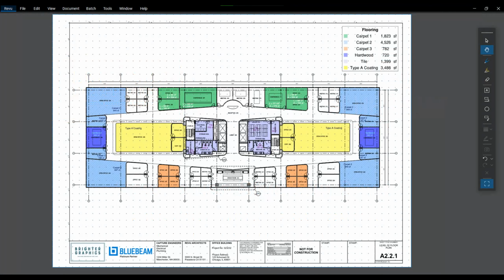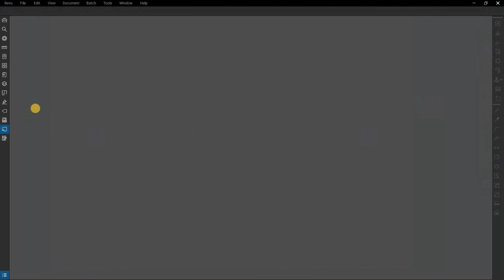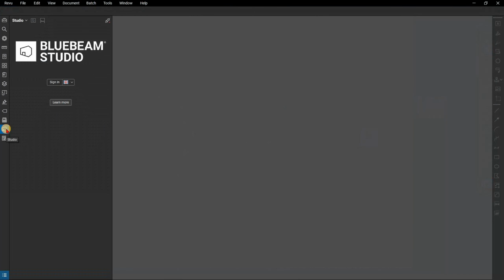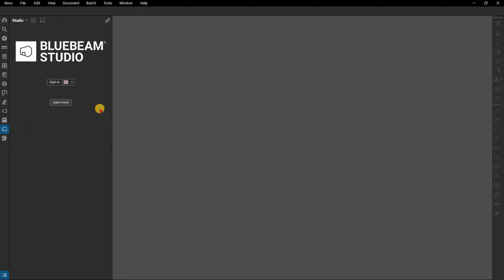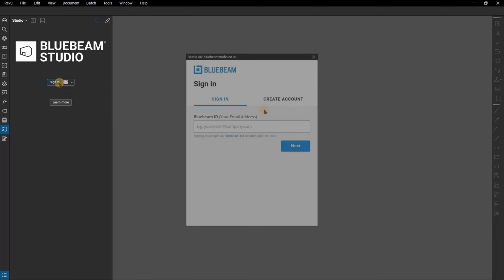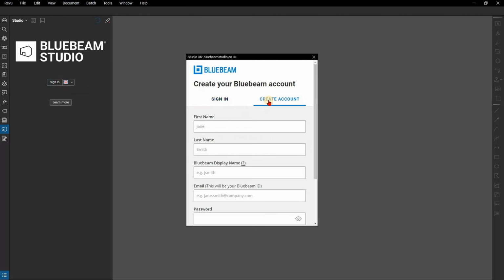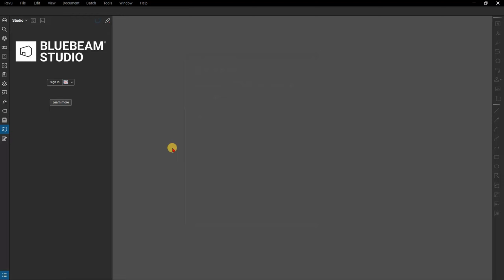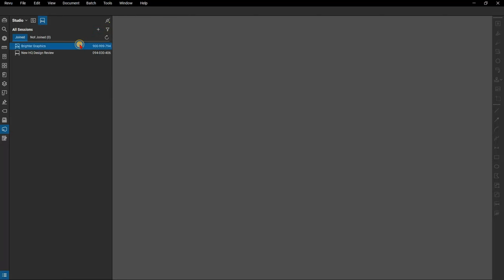How to Use Studio in Bluebeam Revu by Brighter Graphics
Bluebeam Studio takes online collaboration to a new level. Revu users can add markups to the same PDF document together in real-time using Studio Sessions, or individually at any time while the Session is active. All markup activity is tracked in the Record that conveniently links back to the Session PDFs, and a built-in chat feature aids communication during the collaboration Session. Studio Projects provides a simple Document Management System in the cloud. Projects allow you to upload PDFs and other file types and invite project partners around the world to check out and edit those files from anywhere.

In this video, we are going to show you How to...“Use Studio in Bluebeam Revu”, which will save you time and allow you to work effectively, maximising the potential of Bluebeam Revu.